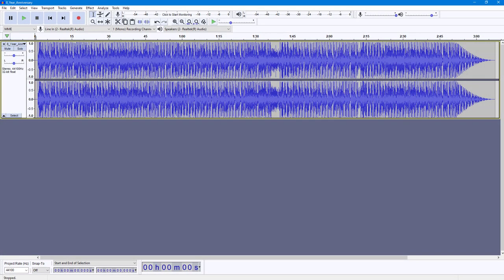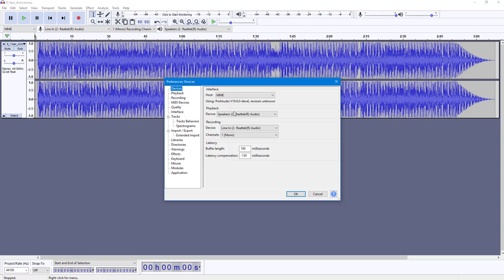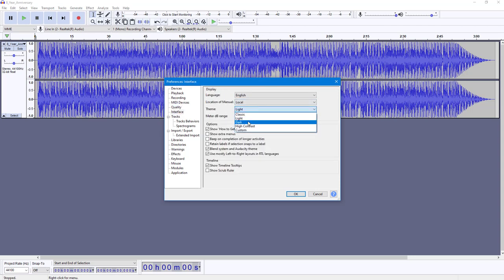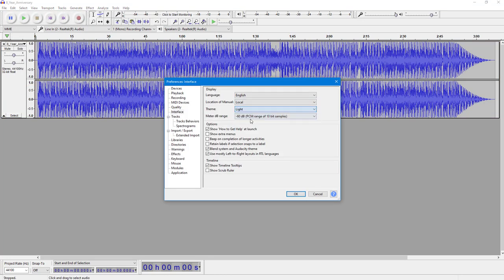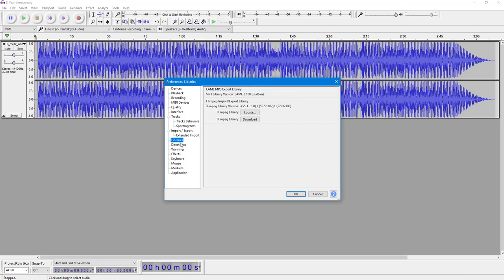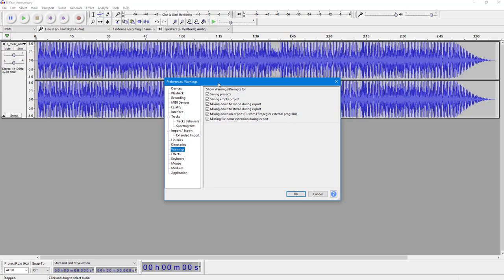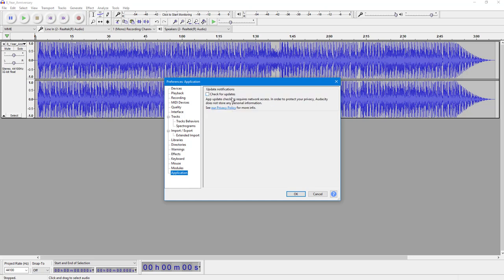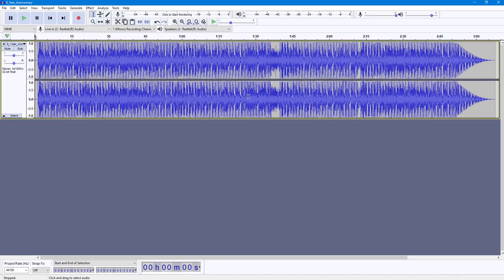Audacity Tutorial - Lesson 93 - Preferences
In this tutorial, we will be discussing about Preferences in Audacity